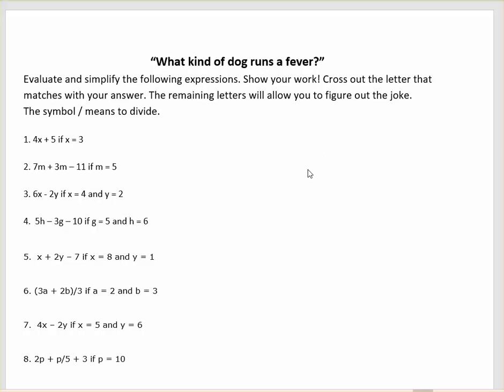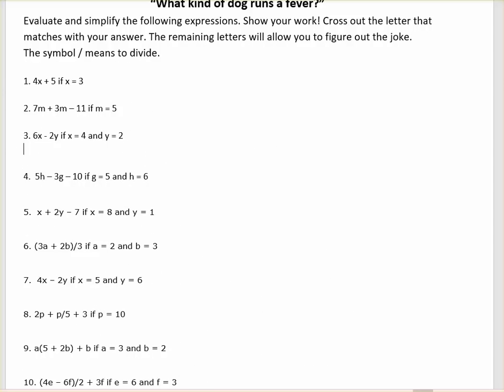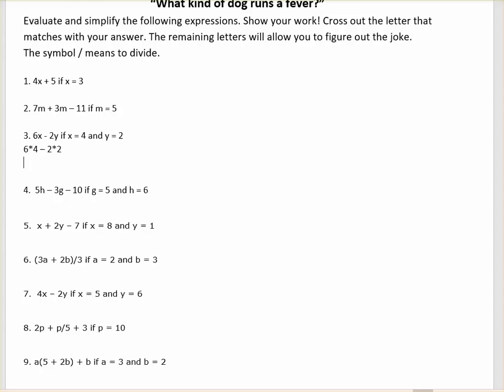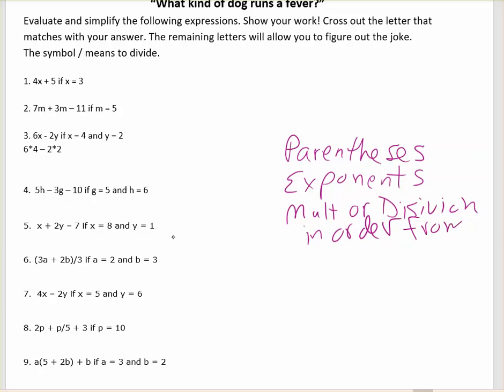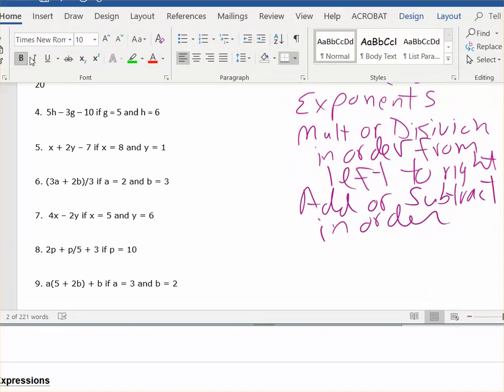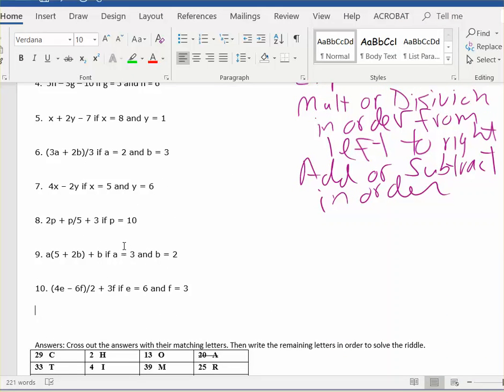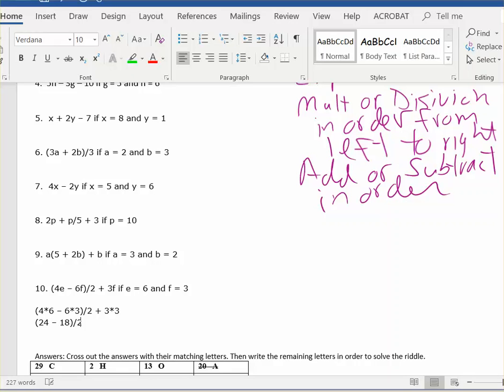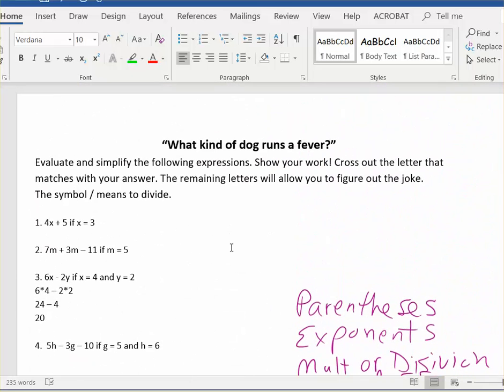Evaluating and Order of Operations Riddle Video